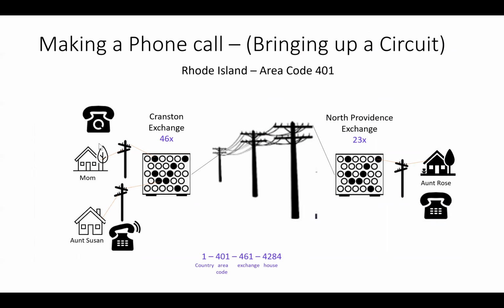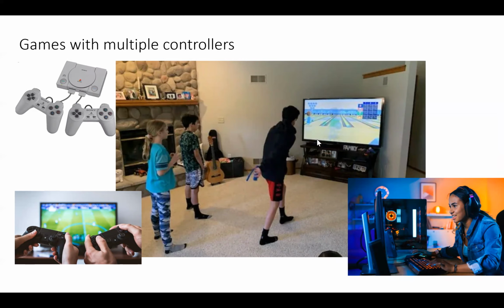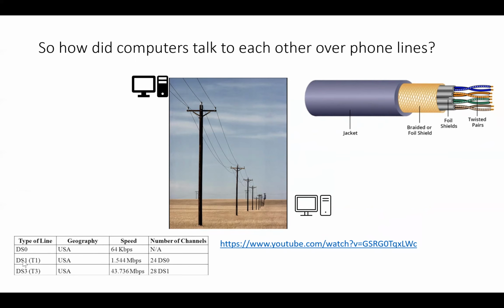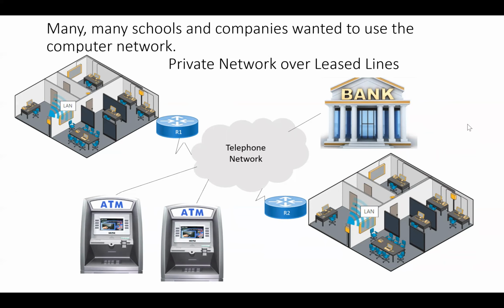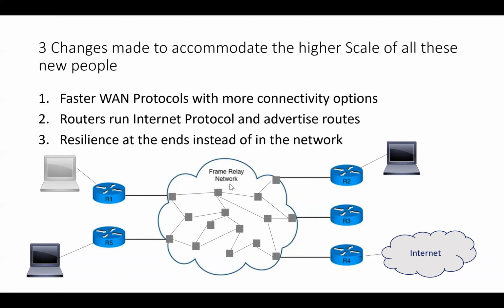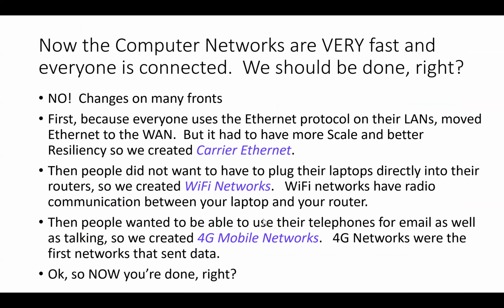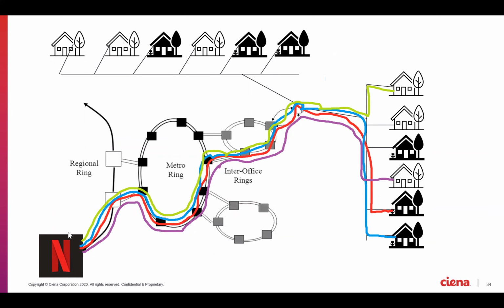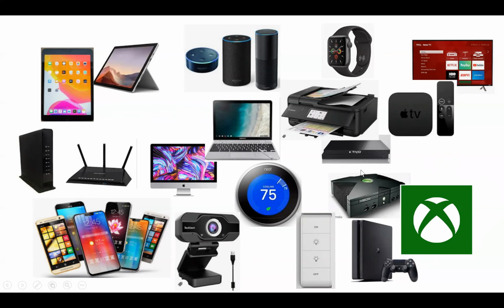Introduction to Computer Networks (High level overview and history)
Introduction to computer networks - created for high school kids. It goes through the telephone network, Arpanet, Internet, different network types, traffic patterns, and content networks and talks about scaling, resiliency, and architectural concerns.